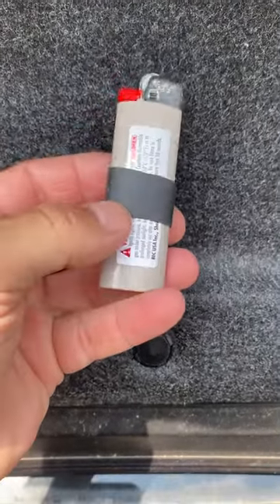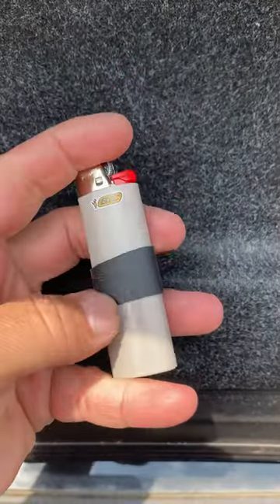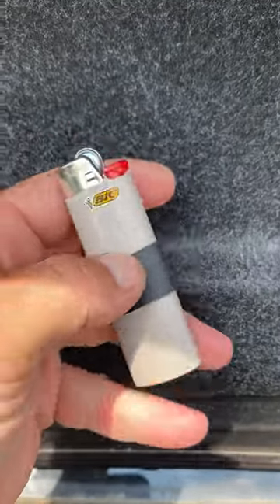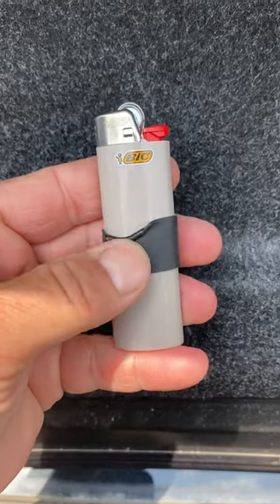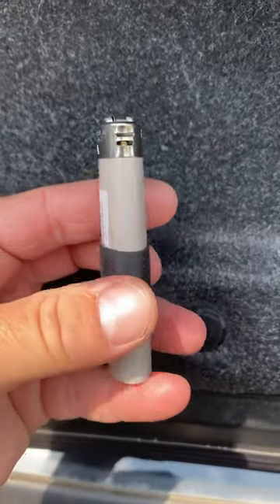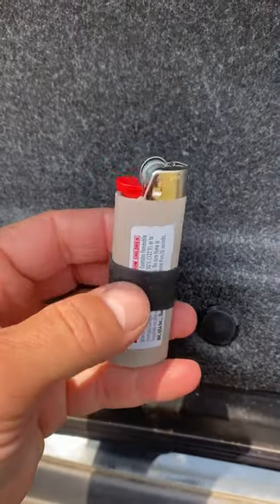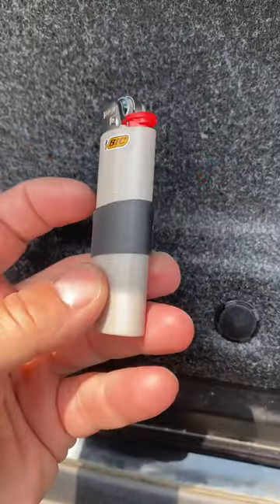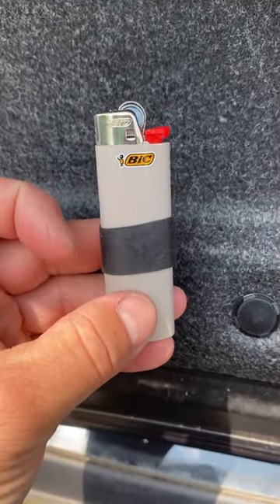Ranger Bands & Duck Tape On Lighters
Part of the 5 cs of survival that you can add on to